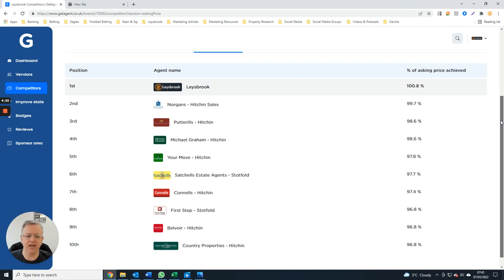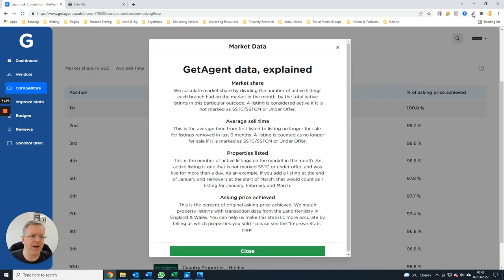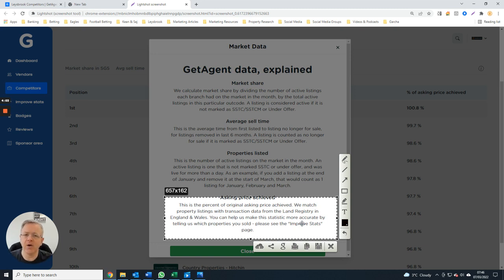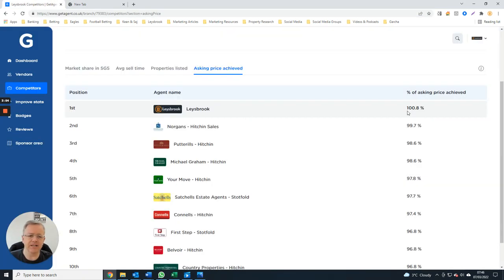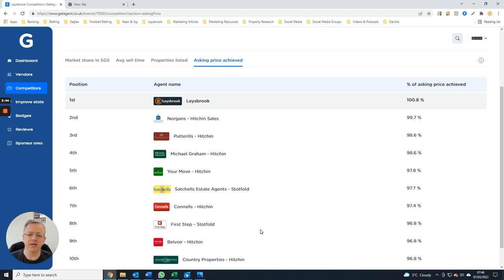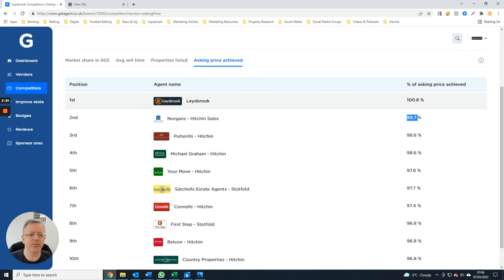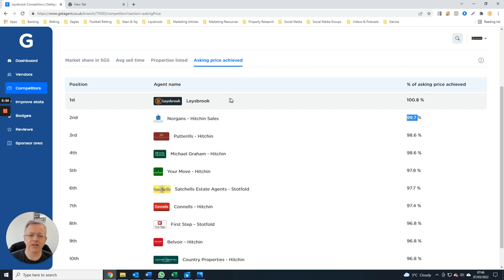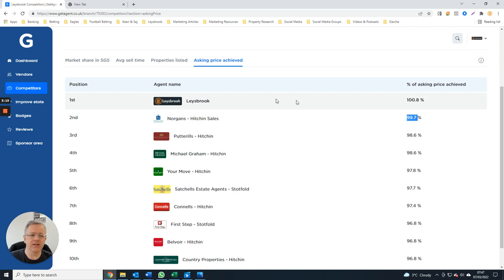How we are the no 1 agent in SG5